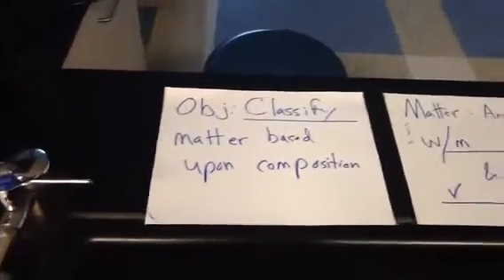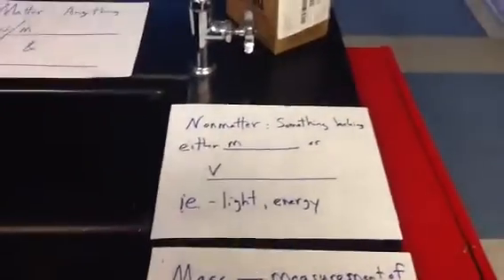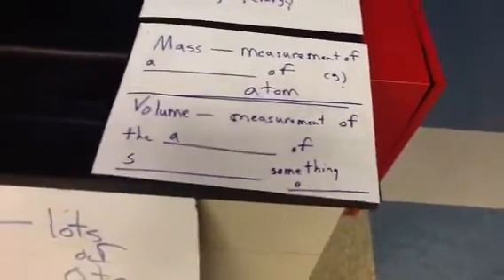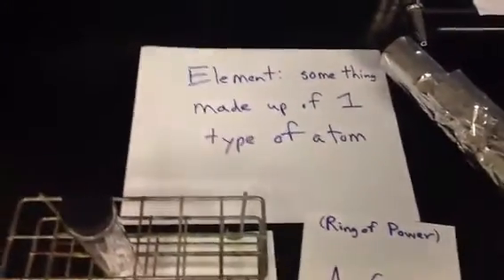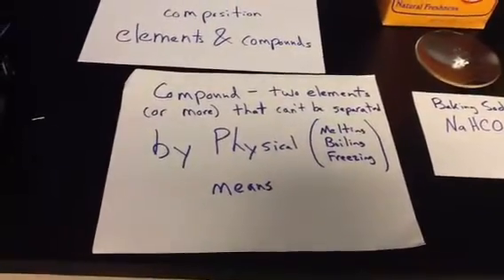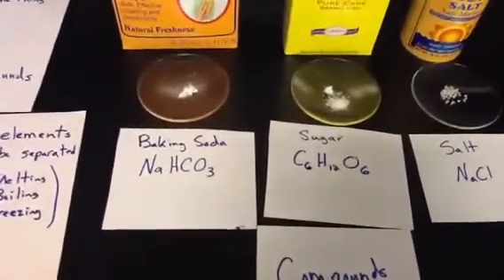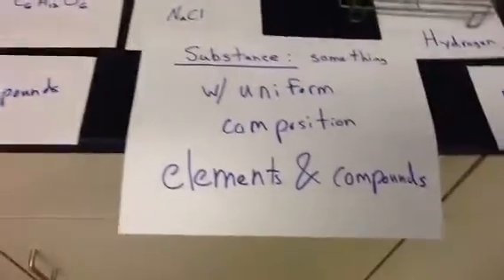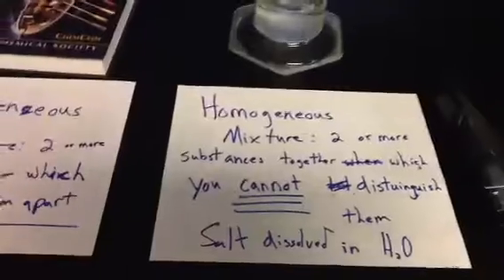Science Gentleman Classify Matter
Obj:  Classify Matter based upon composition